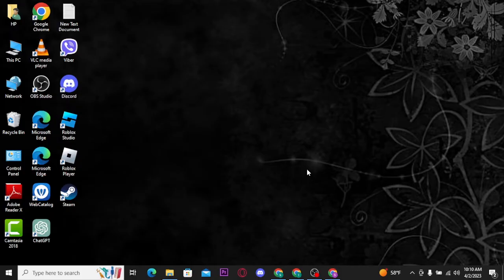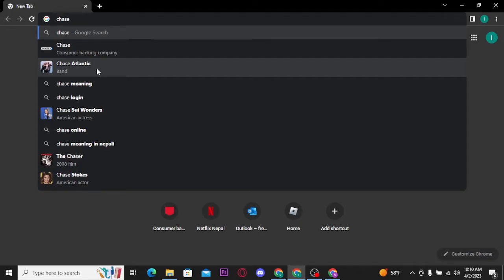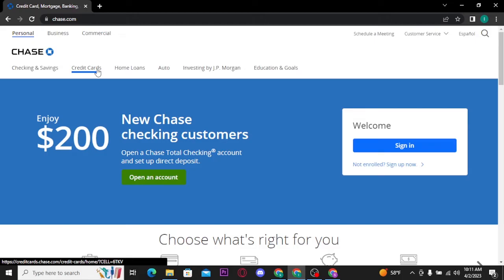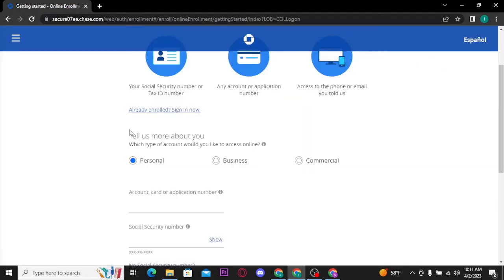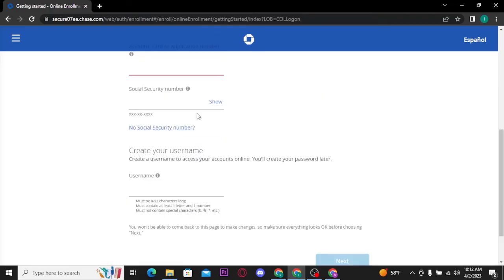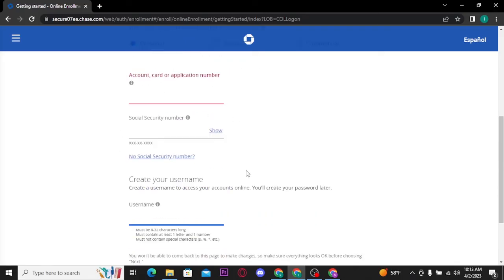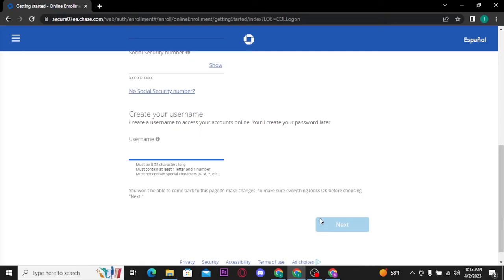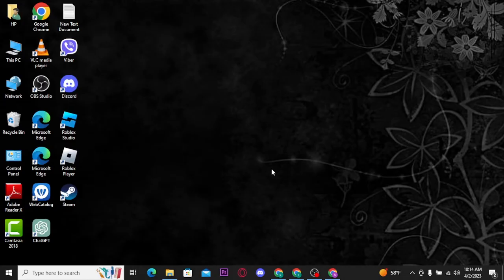Chase Bank Sign Up: How to Open/Create Chase Bank Online Banking Account 2023?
Chase Bank is a popular financial institution that offers a wide range of services to help you manage your finances. In this video, we'll show you how to sign up for a Chase Bank account and start managing your finances today! We'll guide you through the process step-by-step, from finding the Chase Bank website to completing the application form. Whether you're looking for a checking account, savings account, or both, this tutorial will help you get started with Chase Bank and take control of your finances.